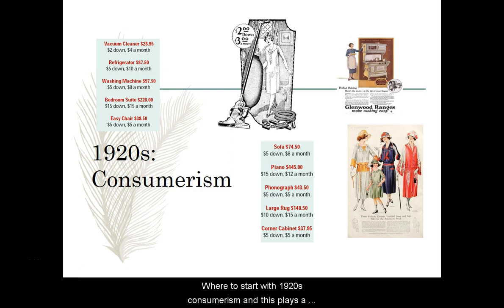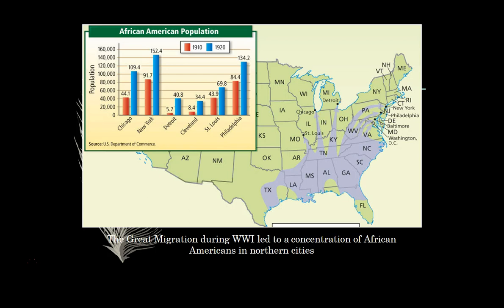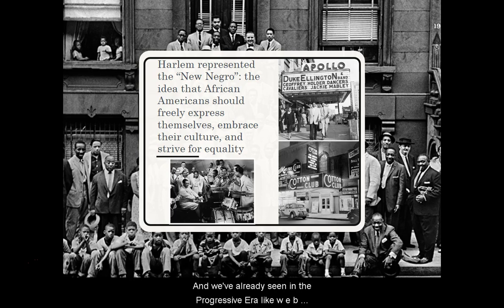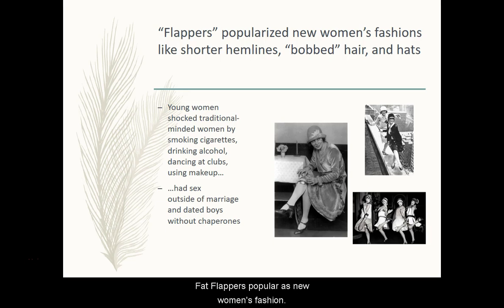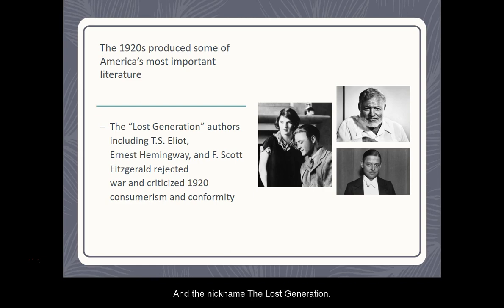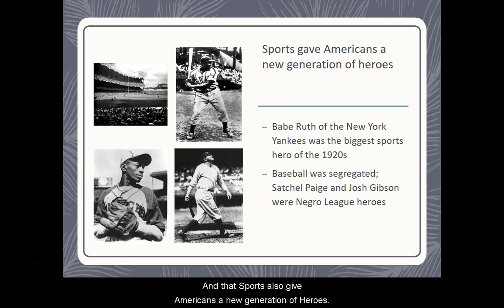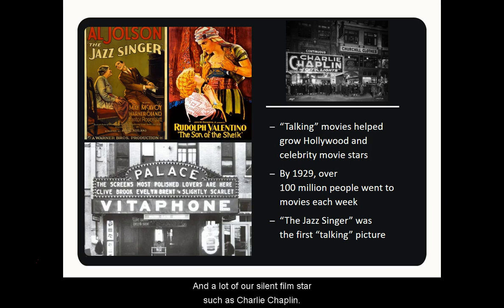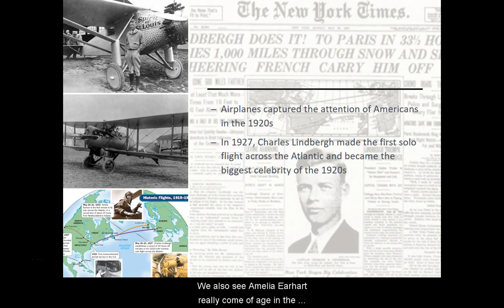America in the Roaring 20's: A Decade of Cultural Revolution | High School History Lesson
Step back in time to the exhilarating era of "America in the Roaring 20's" with our comprehensive educational video. This captivating lesson takes you on a journey through one of the most transformative decades in American history. Tailor-made for high school juniors, this video serves as an enlightening standalone resource or an enriching supplement for self-paced learning.

📚 What to Expect:
In this immersive lesson, we explore the vibrant and dynamic period of the Roaring 20's, a time of immense cultural revolution and social change. Join us as we unravel the economic prosperity, jazz age, flappers, and innovations that defined the spirit of the 1920s.

🔍 Key Topics Explored:

The Economic Boom and Consumer Culture
The Jazz Age and the Harlem Renaissance
The Prohibition Era and Speakeasies
The Rise of Flappers and Changing Gender Roles
Innovations in Technology and Mass Media
The Impact of the 19th Amendment and Women's Suffrage
Innovations in Entertainment
🎓 Educational Benefits:
This video offers a comprehensive understanding of "America in the Roaring 20's," engaging high school juniors with detailed insights into the transformative forces that shaped this iconic decade. Our informative narration, enriched with visuals and historical documents, ensures a comprehensive grasp of this exhilarating chapter in American history.

⏳ Self-Paced Learning:
Empower students with the freedom of self-paced learning, allowing them to pause, rewind, and revisit the content as needed. Delve into the intricacies of the Roaring 20's, gaining a deeper appreciation for the legacy of this unforgettable decade.

Join other history enthusiasts in exploring "America in the Roaring 20's" and the enduring impact of this transformative era.

📣 Share the Knowledge:
Share this enlightening video with fellow students, friends, or educators to spread the joy of learning. Together, let's embark on an enriching exploration of the Roaring 20's, gaining valuable insights into the cultural revolution that defined a nation.

Thank you for choosing our channel as your educational companion. Immerse yourself in the vibrancy and excitement of "America in the Roaring 20's: A Decade of Cultural Revolution." Let's embark on this historical journey together! 🇺🇸